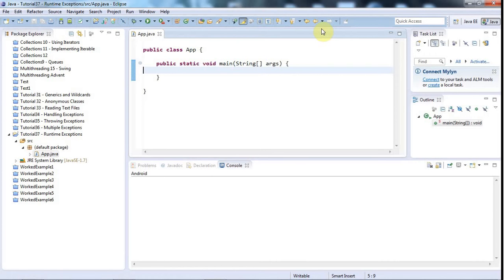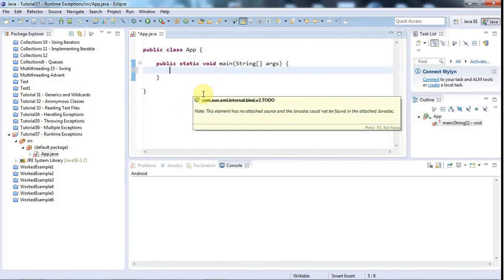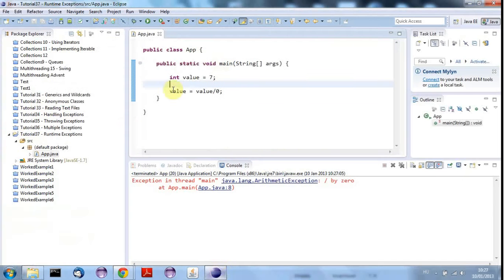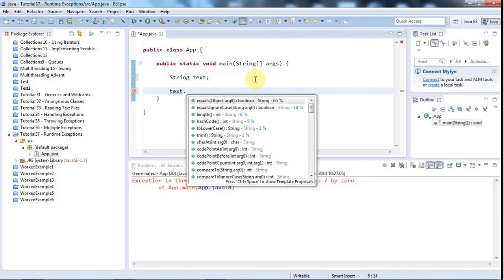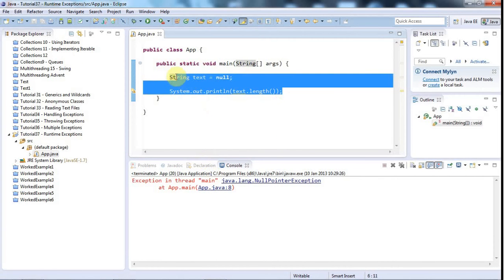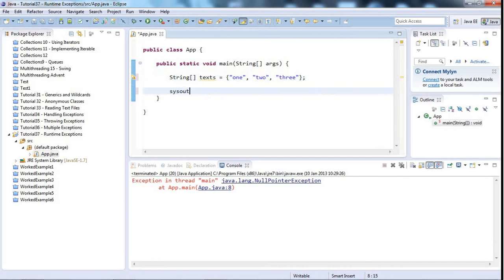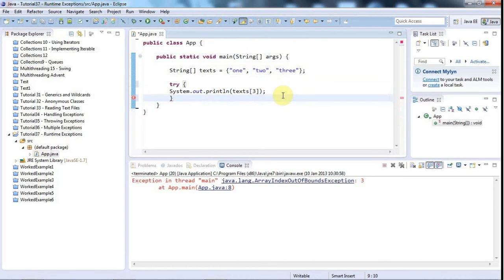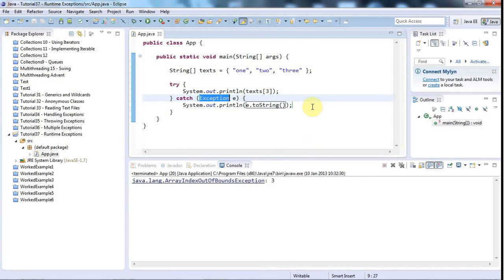Part 37: Runtime Exceptions